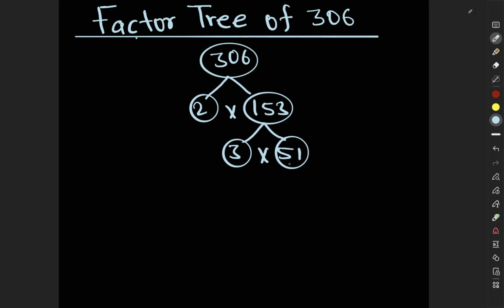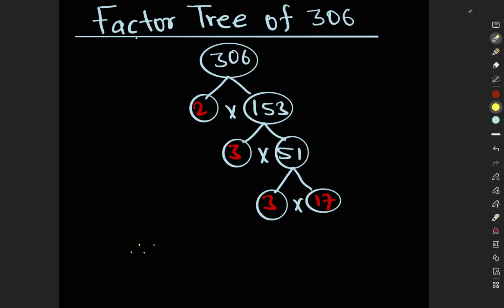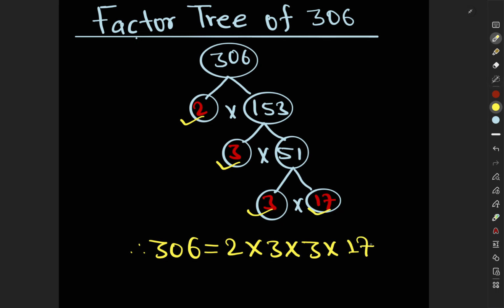Factor Tree of 306 l Tree Factor of 306